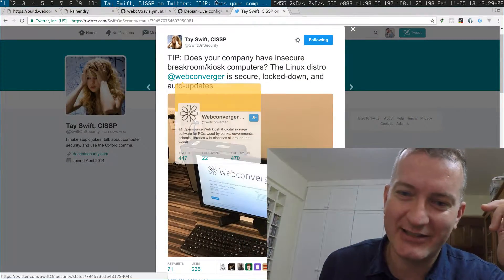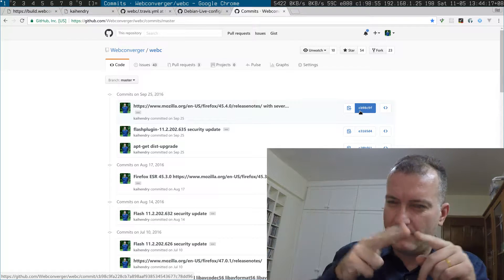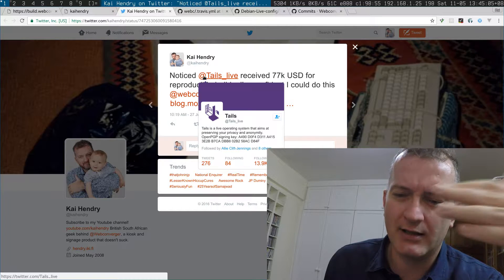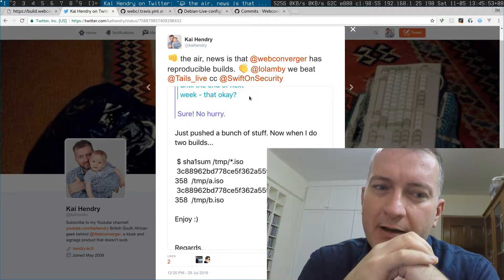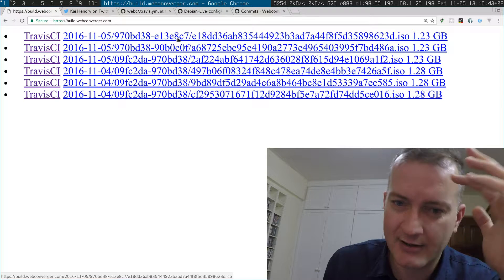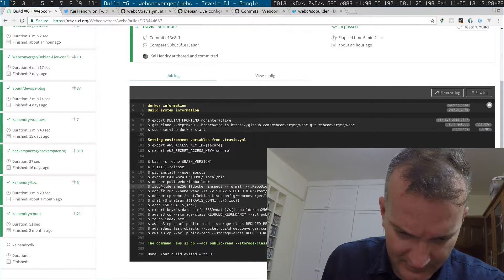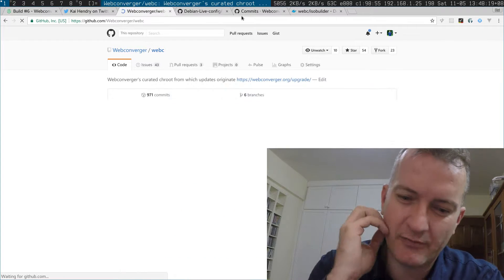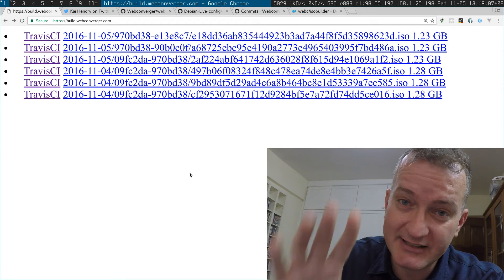Introducing reproducible builds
Please support Webconverger by purchasing a subscription!